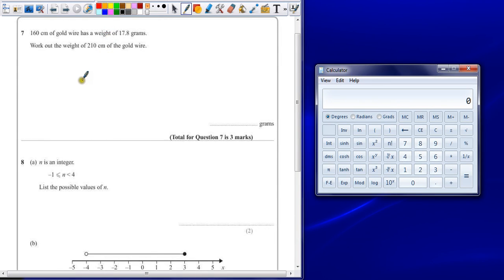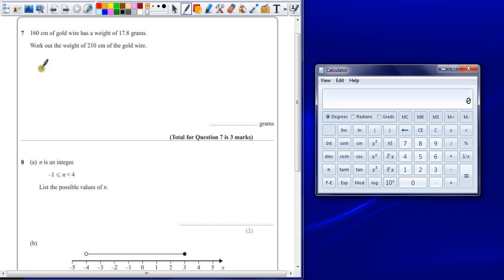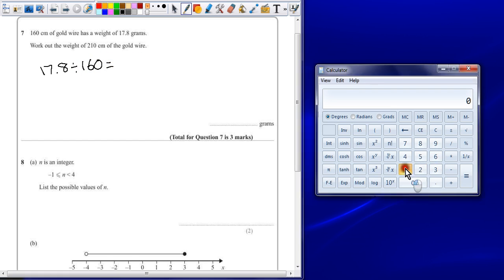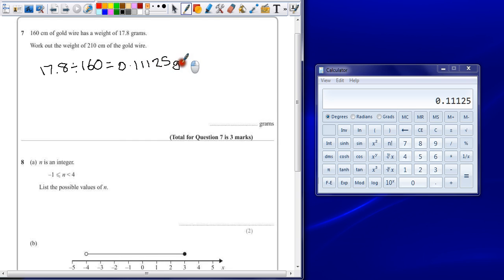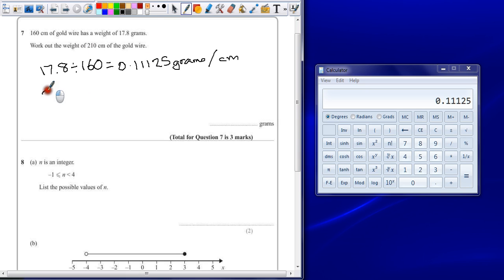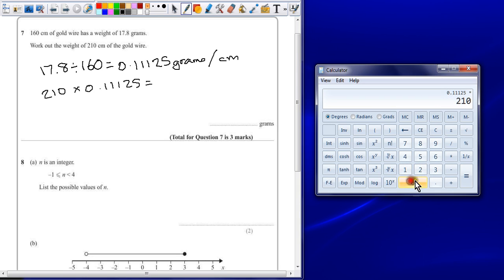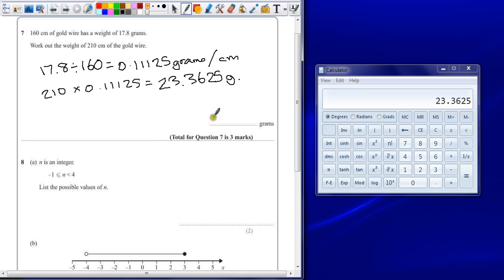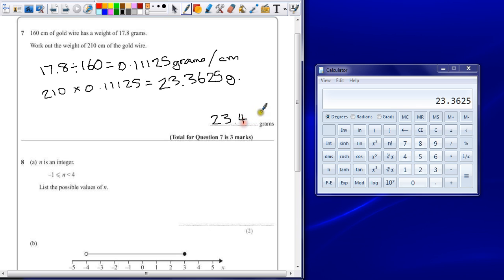PGSMaths: EdExcel GCSE Maths November 2012 Paper 2H (Calc) - Question 7